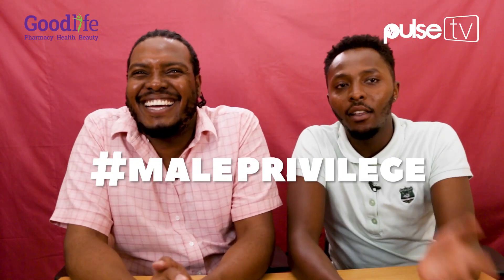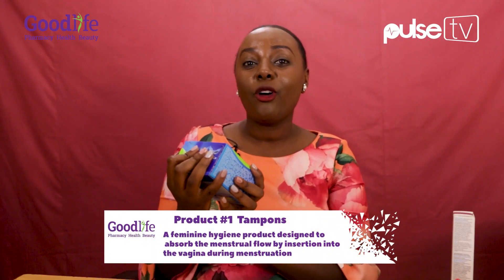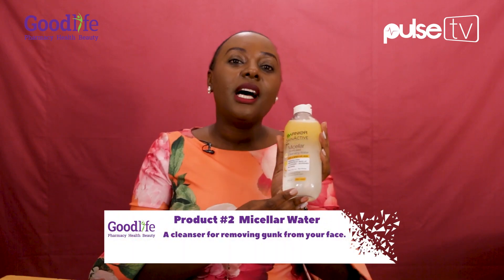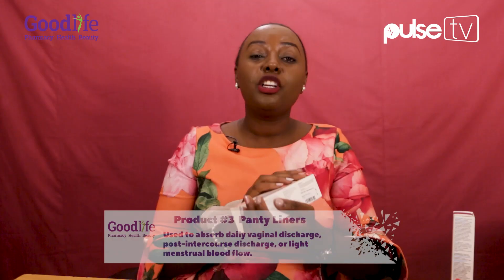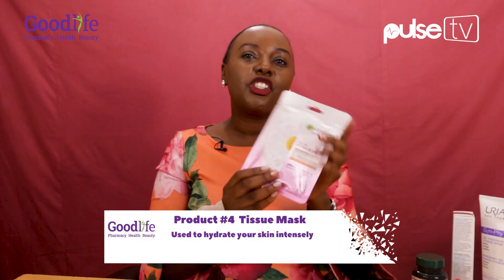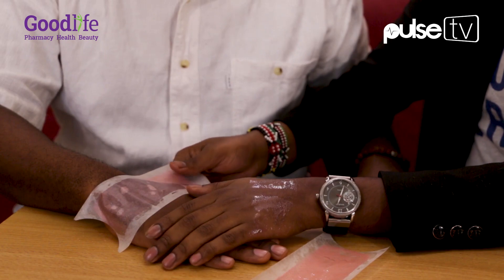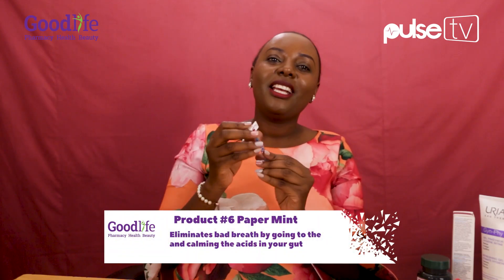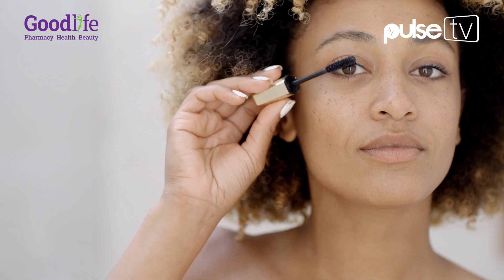How well do these Kenyan Men know WOMEN?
Watch these Men react to Different Women's Products as we celebrate International Women's Day!!!